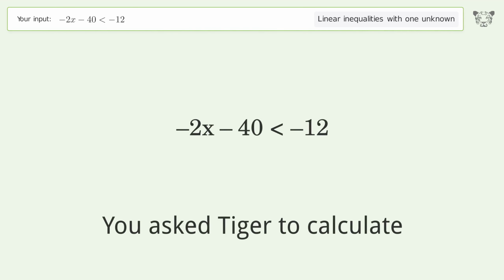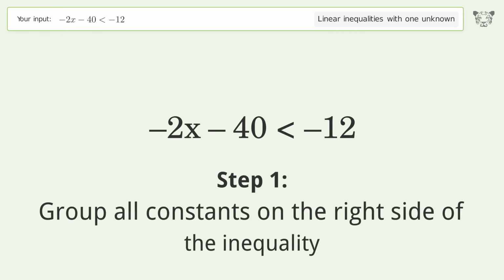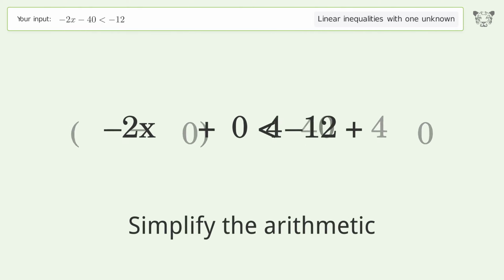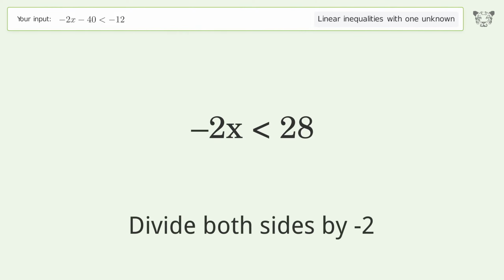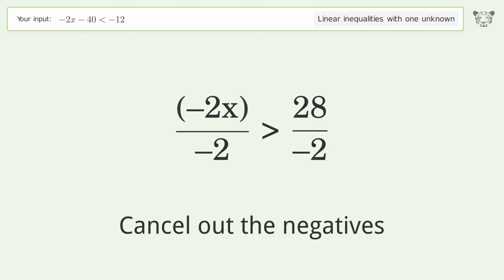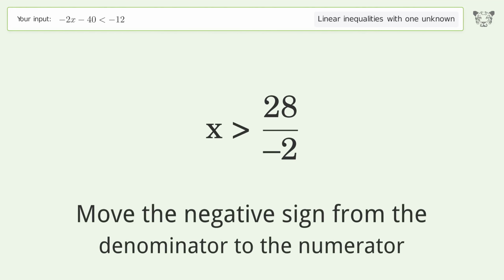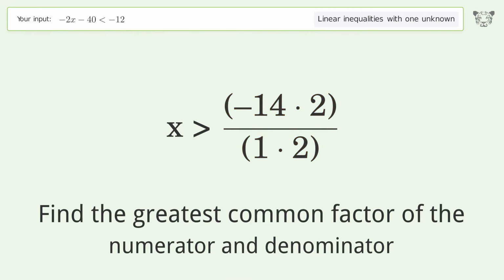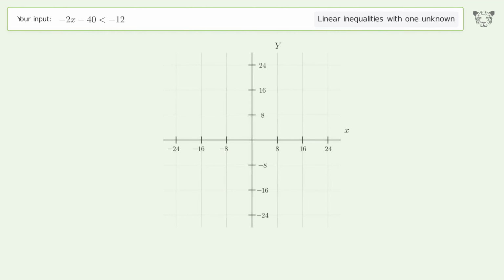Solving Linear Inequalities: -2x-40 is Smaller Than -12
Struggling with -2x-40 is Smaller Than -12? Watch our step-by-step video on Tiger Algebra to master this linear inequality effortlessly. Also, check out for more tips and tricks